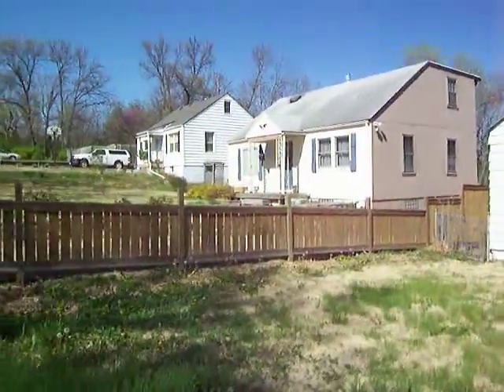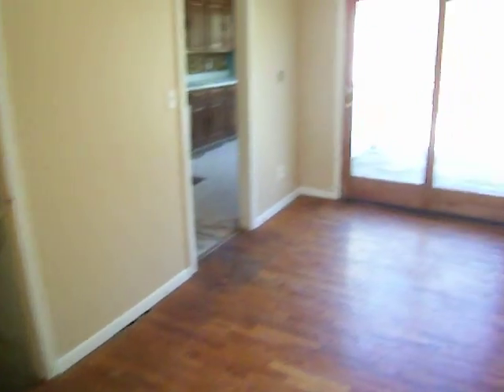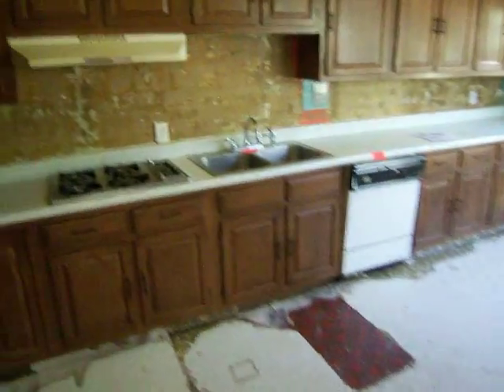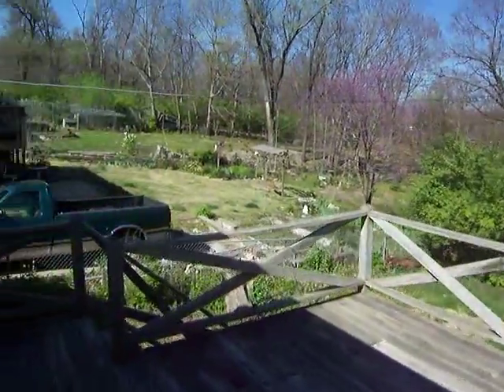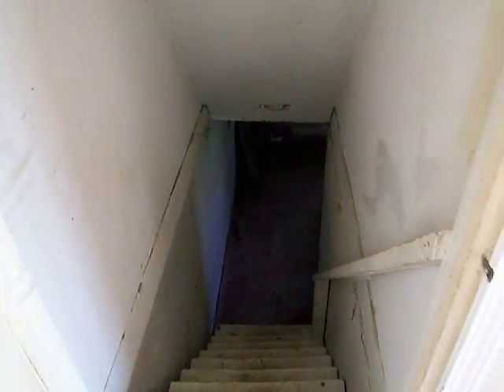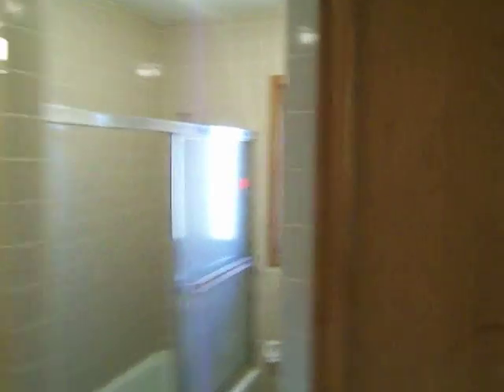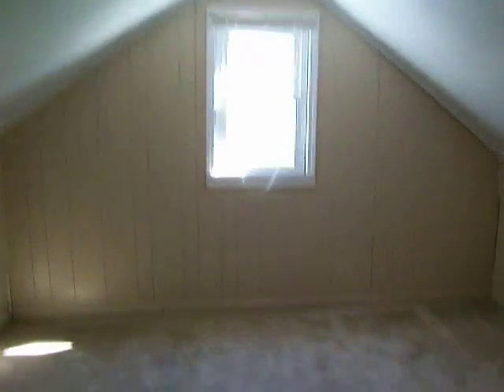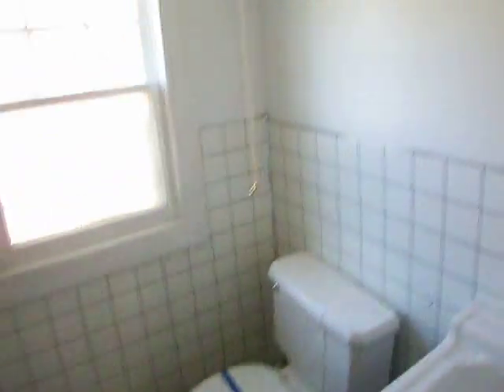Parkwood Ave, Video tour on 4/23/09 for the 5-day sale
Video tour of the property being sold as is on Sunday evening, April 26 to the Highest Bidder. For instructions on the bidding process, go and follow the instructions.